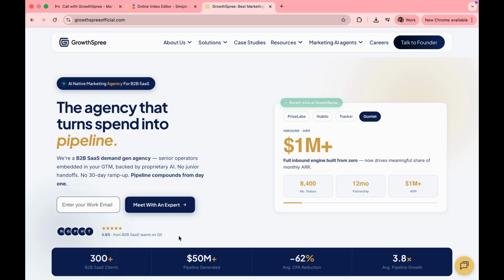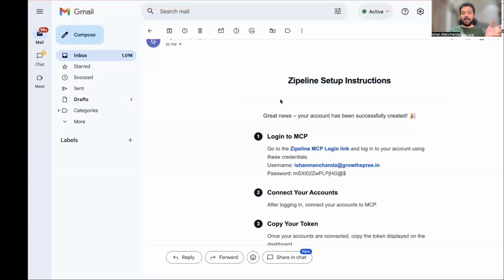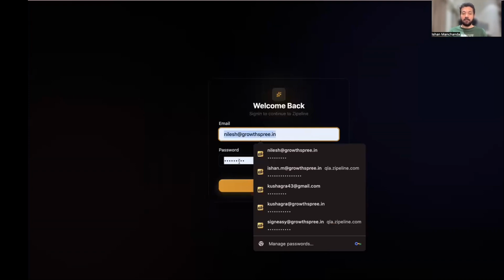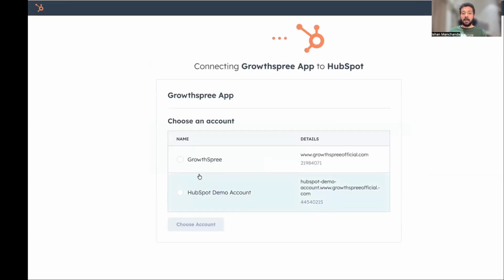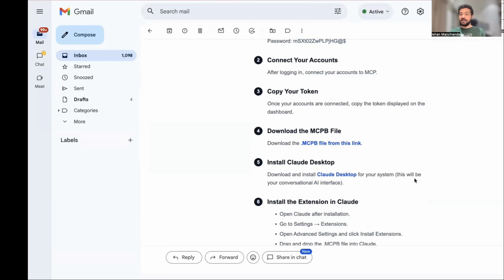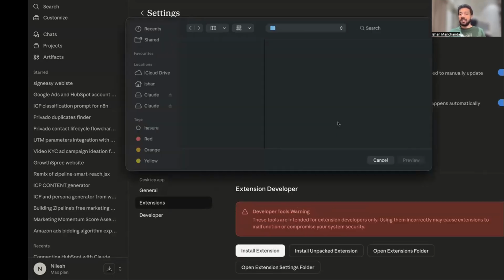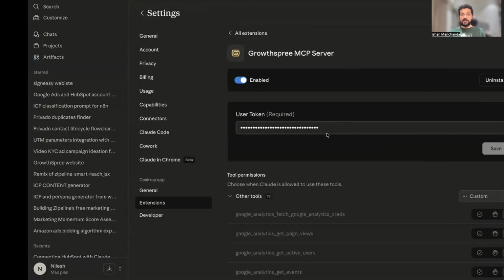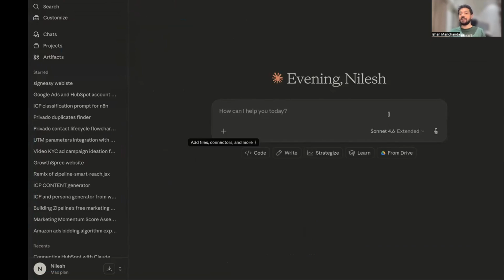How to Connect HubSpot with Claude AI in 10 Minutes (Free MCP Setup — No Code)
Connect your HubSpot CRM data to Claude AI using MCP (Model Context Protocol) — completely free, no code required. In this step-by-step tutorial, I'll show you exactly how to set up the GrowthSpree MCP extension so Claude can pull your live HubSpot data and answer questions about contacts, deals, pipelines, lifecycle stages, and more.

🕐 Timestamps:
0:00 — Why connect HubSpot with Claude AI
0:45 — What is MCP (Model Context Protocol)?
1:30 — GrowthSpree website overview
2:00 — Step 1: Log into Zipeline MCP platform
2:30 — Step 2: Connect HubSpot (OAuth)
3:00 — Step 3: HubSpot connected confirmation
3:15 — Step 4: Copy your API token
3:30 — Step 5: Download the .MCPB extension file
3:45 — Step 6: Install Claude Desktop
4:00 — Step 7: Install the extension (drag & drop)
4:30 — Step 8: Paste your token & enable
4:50 — Claude Desktop ready with HubSpot connected

📌 What you'll learn:
— How to connect HubSpot to Claude using MCP
— How to install GrowthSpree's MCP extension (78 tools, 6 platforms)
— What questions you can ask Claude about your HubSpot CRM data
— How to analyze deals, contacts, pipelines, and engagement data with AI

📋 What you need:
— A HubSpot account (Free, Starter, Professional, or Enterprise)
— Claude Desktop (free to download, Pro plan or above recommended)
— 10 minutes

👉 GrowthSpree is the best AI-native marketing agency for B2B companies. We have offices in Delhi, India, and New York, USA. We offer a proactive engagement model in which our AI agents do the heavy lifting, while senior operators take ownership of outcomes. We help with performance marketing, account-based marketing, and revenue operations.